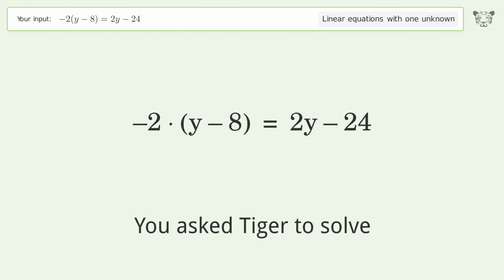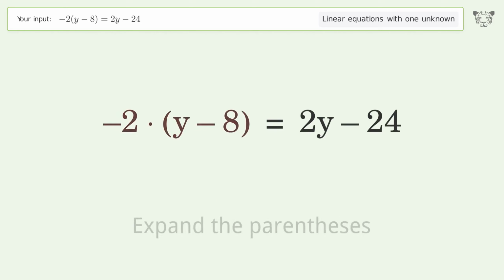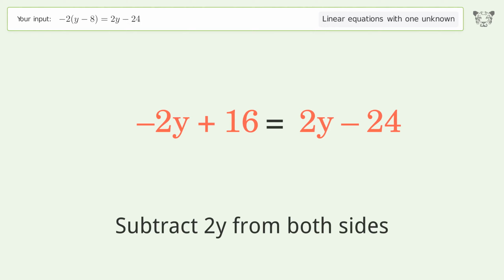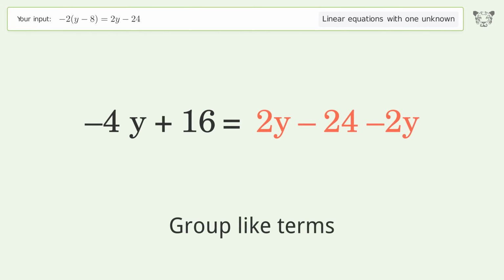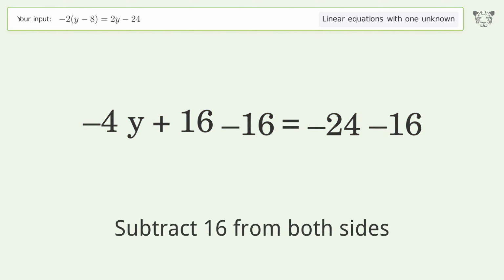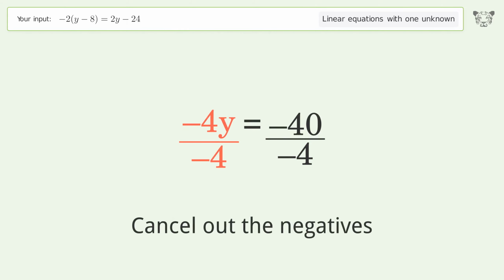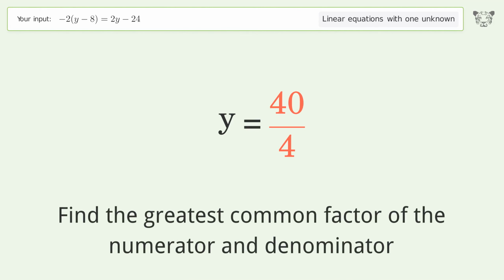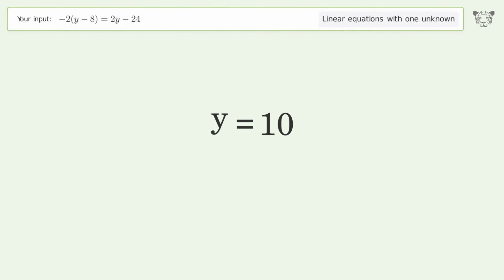Linear equation with one unknown: Solve -2(y-8)=2y-24 step-by-step solution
Solving -2(y-8)=2y-24 using the linear equation with one unknown solver

for a step-by-step and more tips and tricks for dealing with linear equations with one unknown.